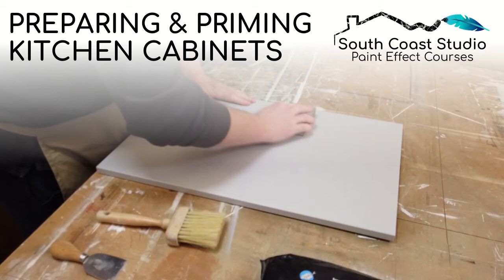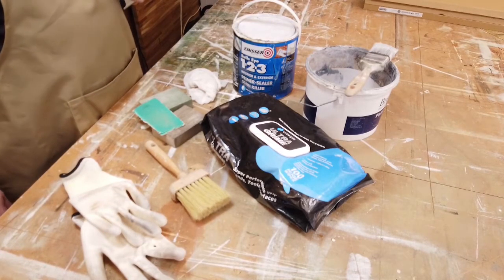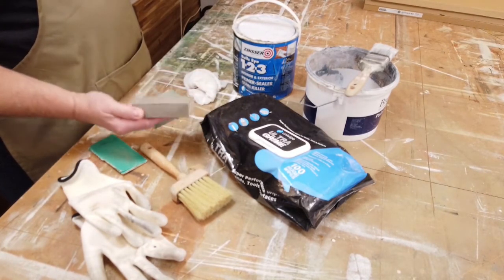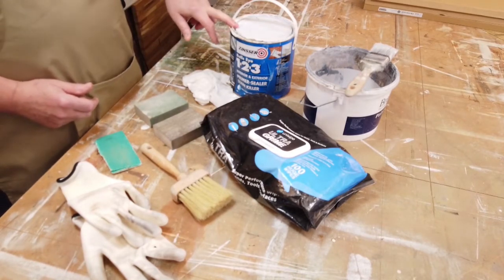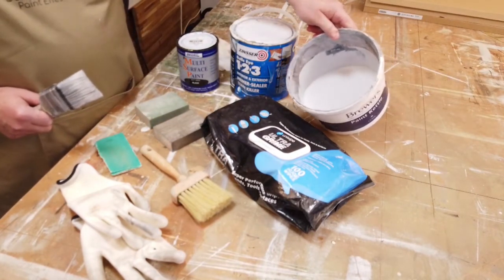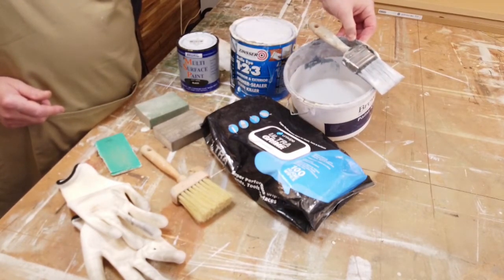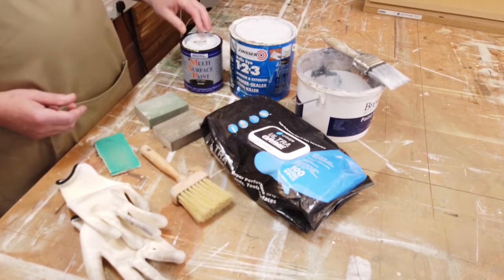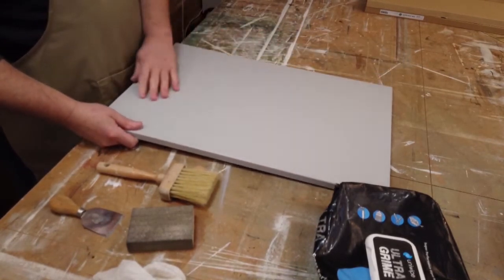How to prepare and prime kitchen or bathroom cabinets for painting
We get a lot of requests for tips on hand-painted kitchens, the best place to start is with preparation and priming. In this video Simon shares some of the tips he has picked up over his 30+ year career in interior decorating. These tips can be applied to a variety of surfaces and finishes, including pre-painted units, dark wood finishes, and laminate finishes. For demonstration Simon uses a laminate door from IKEA that many people use and can get hold of easily.